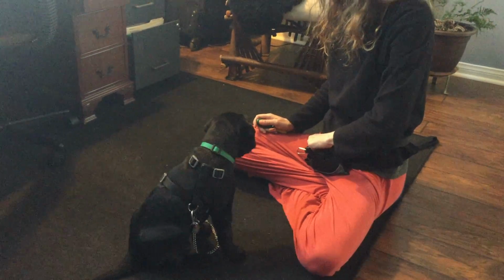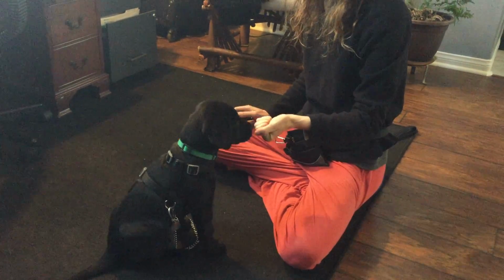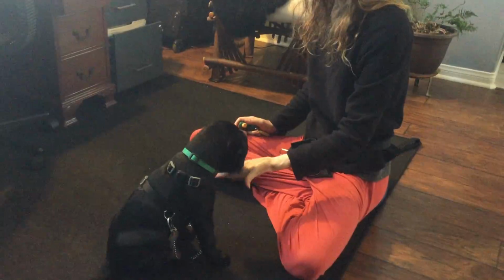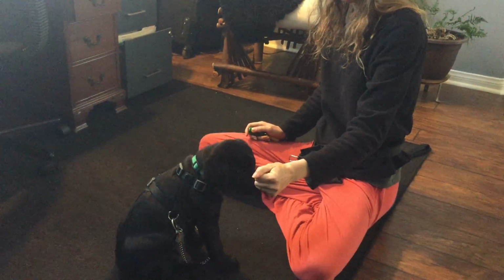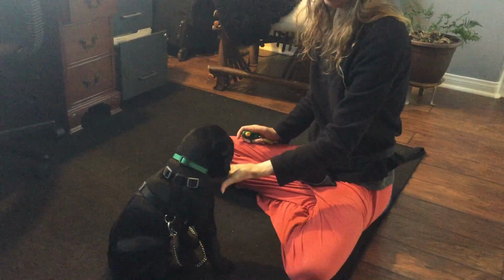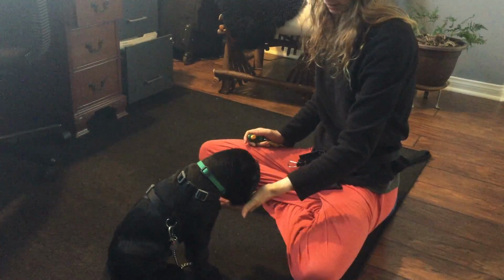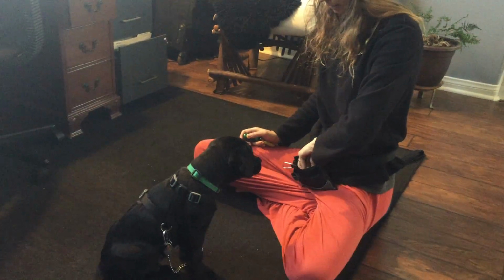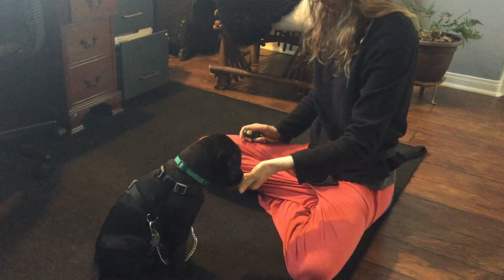Psych Service Dog Training Blog Kestrel- Part 2 (1)- Puppy training- 4-21-17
Puppy training at home. Just some basic basic obedience stuff.